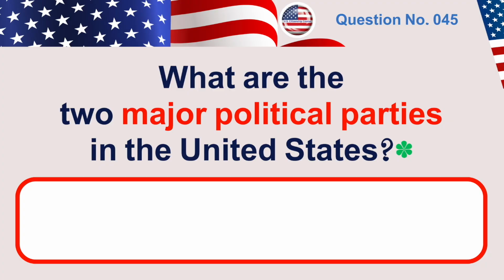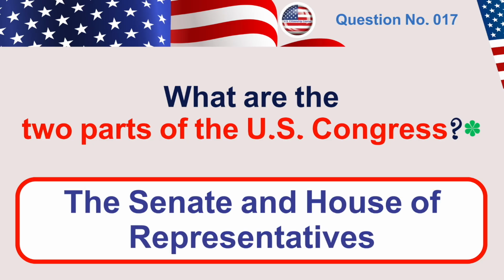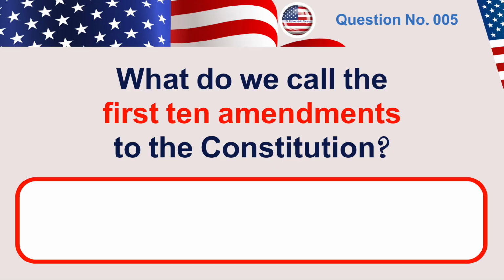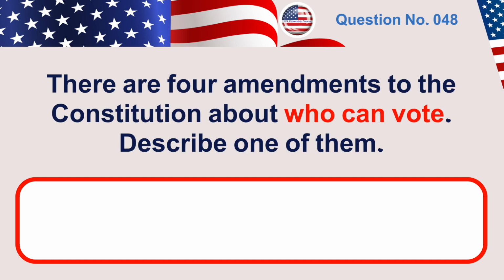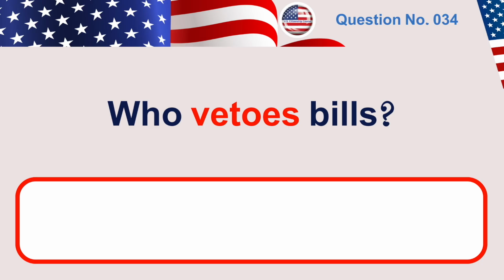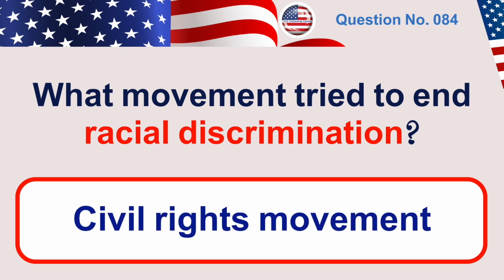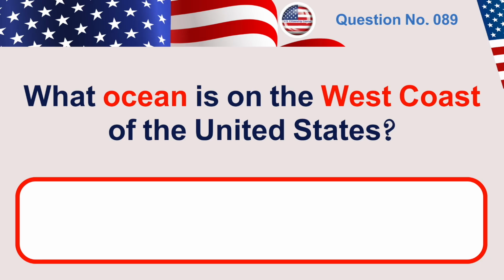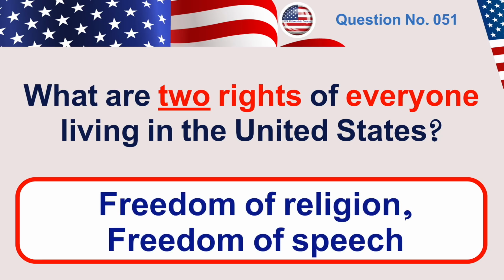2025 random 100 civics questions and answers - U.S. citizenship interview I N400 Interview